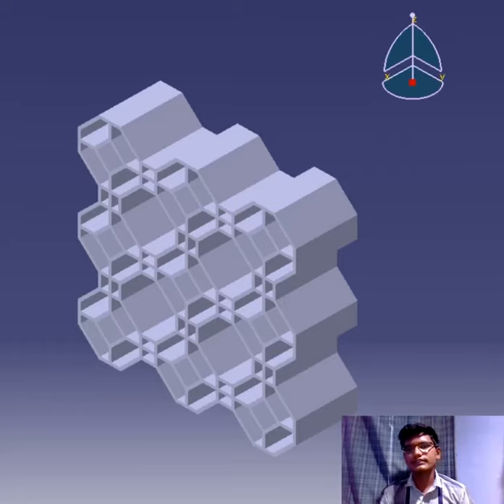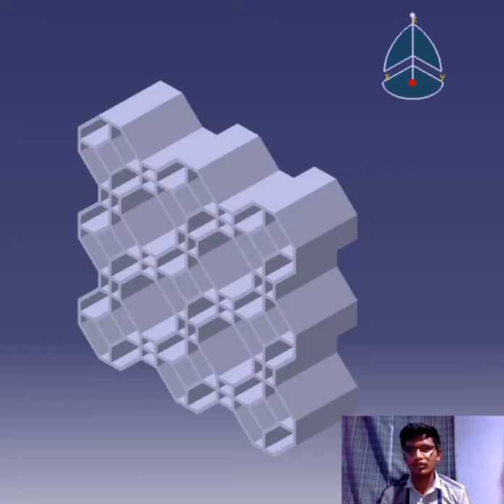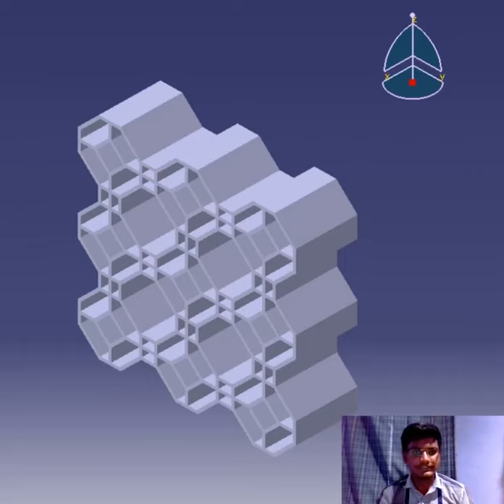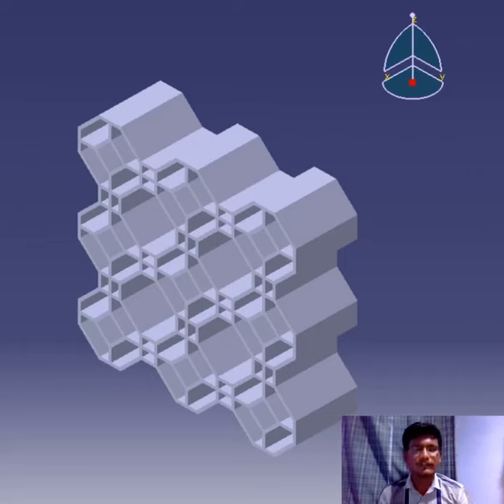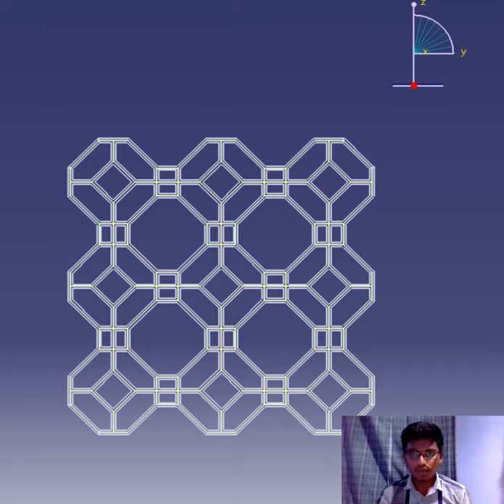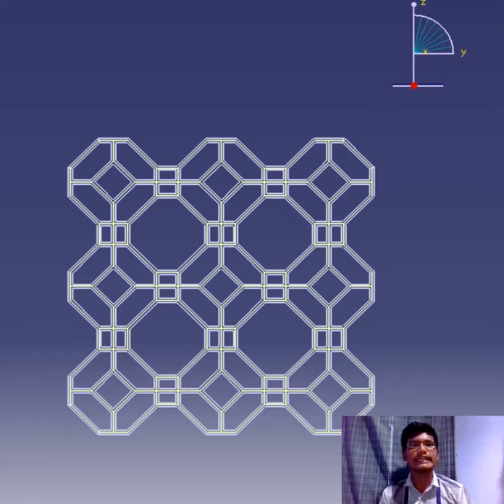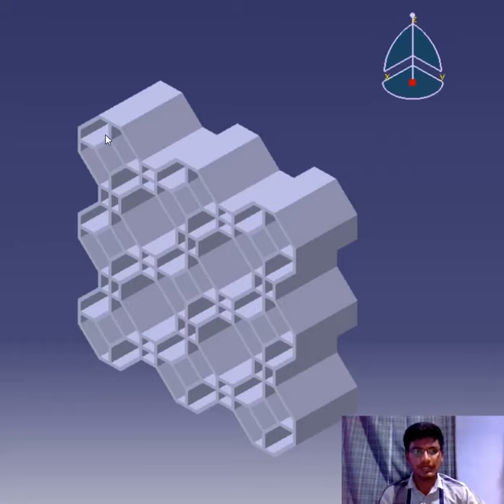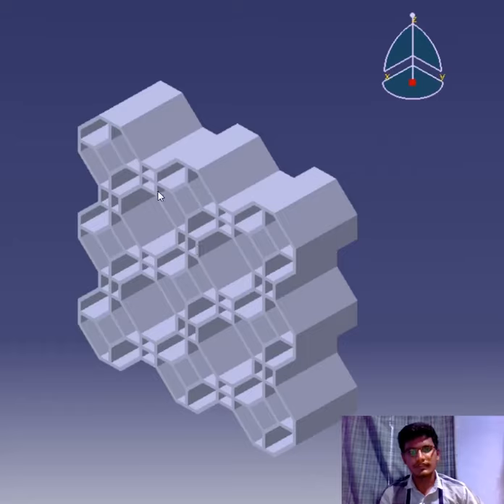MOF Design 1 | Overview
Thanks for spending your time with me..😊

This is a MOF Design 1 using CATIA Software.
This video is about the Overview of that Design.

Software                                  :    SolidWorks
Time to Complete  (for me)  :   45 mins.